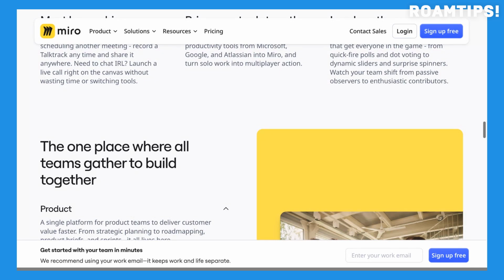InVision Prototyping Tool Review | My Usage Experience